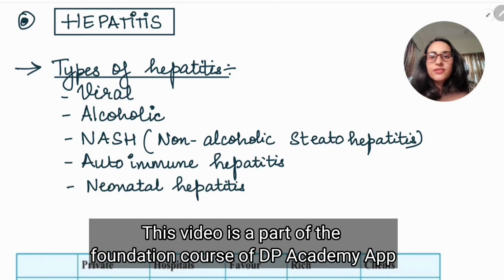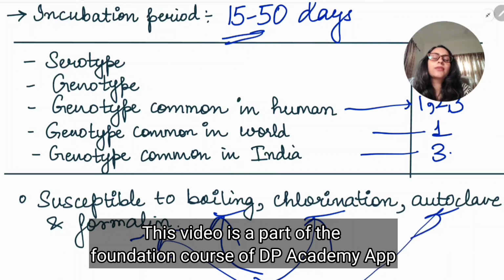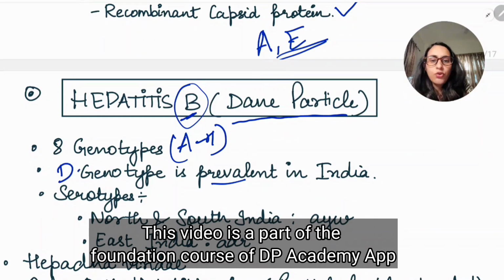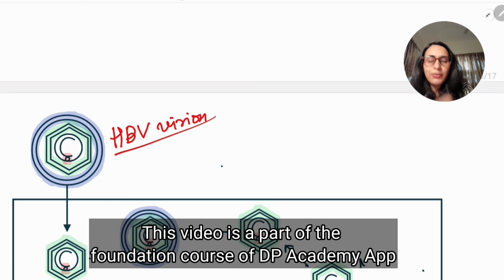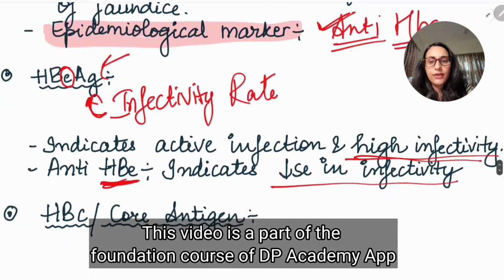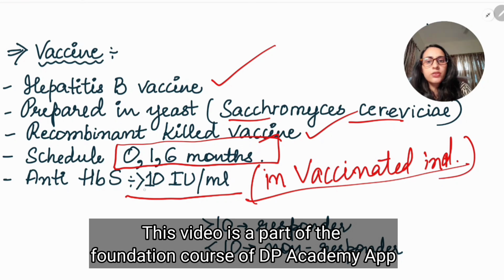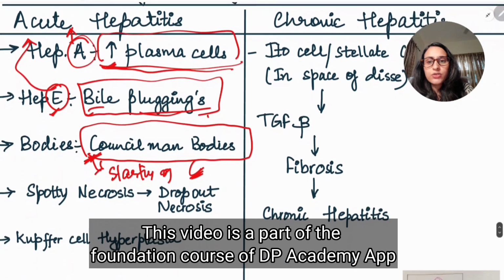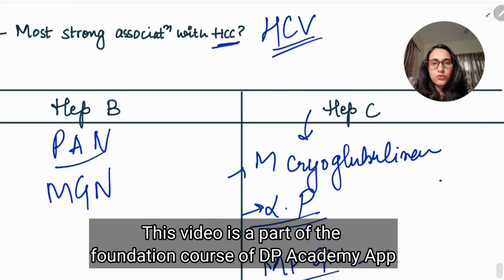The Shocking Truth About hepatitis !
Unlock the complexities of hepatitis in this detailed microbiology lecture! This video provides a thorough understanding of hepatitis viruses, their structure, pathogenesis, and clinical implications. Whether you're preparing for NEET MDS, attending microbiology lectures, or diving into MDS preparation, this lecture offers comprehensive insights into hepatitis virus microbiology and treatment strategies.

What You’ll Learn:
Introduction to Hepatitis:
Understand what hepatitis is—an inflammation of the liver caused by viruses such as hepatitis A, B, and C, as well as other factors like toxins and autoimmune diseases.
Hepatitis Viruses Overview:
Learn about the classification of hepatitis viruses, their transmission routes, and their impact on liver health.
Deep dive into the microbiology of hepatitis viruses, focusing on their structural and genomic features.
Hepatitis B Virus (HBV):
Explore the details of hepatitis b virus microbiology, including:
Hepatitis B virus structure: A partially double-stranded DNA virus with an envelope containing HBsAg (Hepatitis B surface antigen).
Transmission through blood, body fluids, and perinatal routes.
Pathogenesis leading to liver damage and chronic hepatitis.
Insights into hepatitis b treatment, including antiviral drugs and liver transplantation in severe cases.
Hepatitis A and Hepatitis C:
Overview of hepatitis A: A self-limiting infection transmitted via the fecal-oral route.
Comprehensive look at hepatitis C: A major cause of chronic liver disease, primarily spread through blood transfusions and needle sharing.
Clinical Manifestations:
Recognize the symptoms of hepatitis, including jaundice, fatigue, abdominal pain, and dark urine.
Discuss the progression from acute to chronic hepatitis in some viral types, leading to complications like cirrhosis and hepatocellular carcinoma.
Prevention and Vaccination:
Learn about effective prevention strategies, including vaccines for hepatitis A and hepatitis B, as well as public health measures.
Understand the importance of early diagnosis and treatment in preventing complications.
This video is designed for:

Students preparing for NEET MDS with free lectures and online classes.
Attendees of MDS preparation lectures looking to strengthen their knowledge of hepatitis virus microbiology.
Healthcare professionals seeking to refresh their understanding of hepatitis and its clinical relevance.
How This Lecture Helps:
Provides a structured approach to understanding hepatitis b virus microbiology and other types of hepatitis.
Highlights essential concepts for medical exams and practical applications.
Simplifies complex topics like the structure of hepatitis B virus and its treatment.
Download DP Academy App:
For more detailed and engaging lectures on microbiology, pharmacology, and other medical topics, Download DP Academy App—available on Android and iOS. The app is your gateway to expert content, tailored for NEET MDS preparation and academic success.